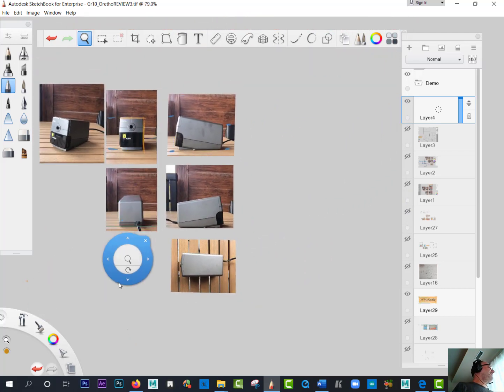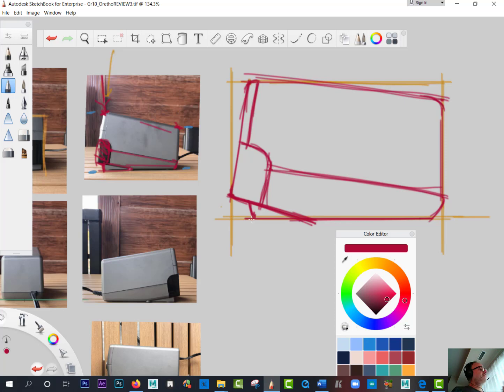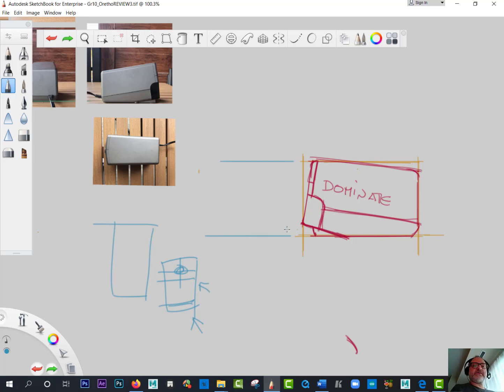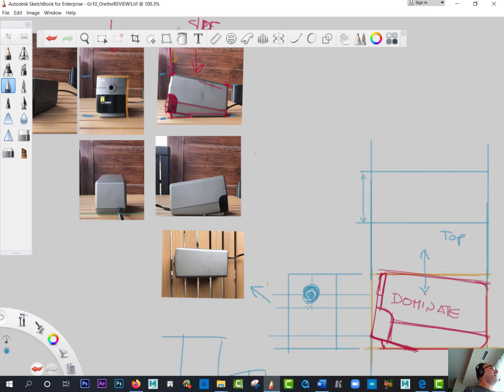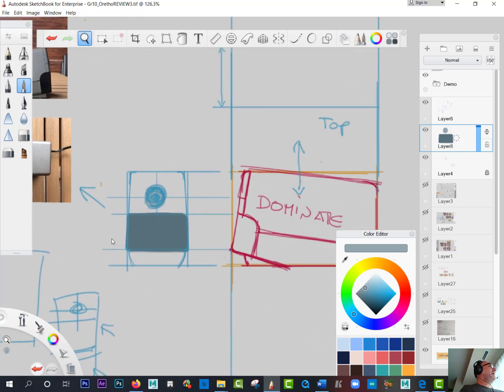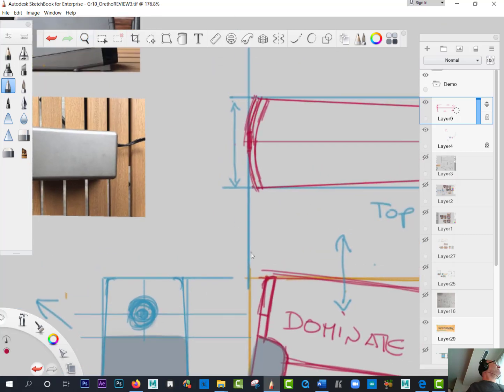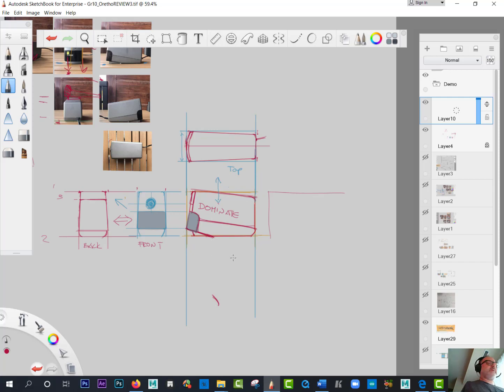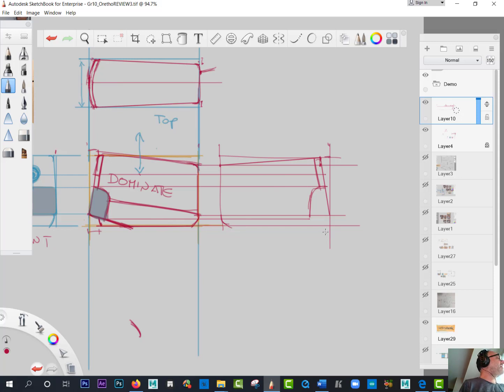Orthographic Drawing General Feedback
Demonstrating the importance of Observation prior to drawing as well as using our Dominant view to generate Orthographic projections